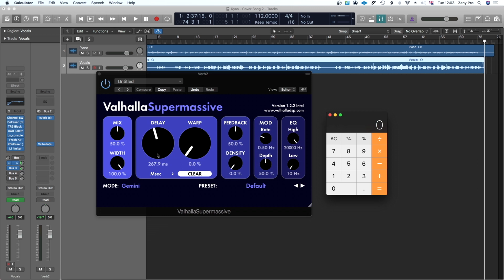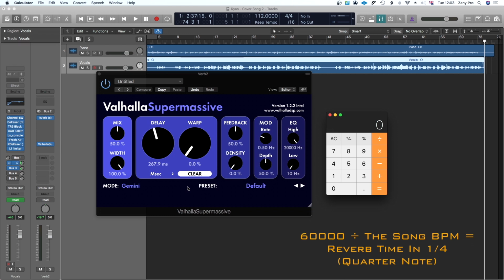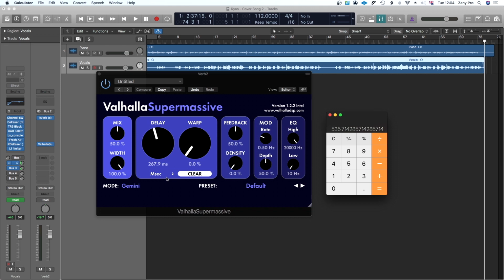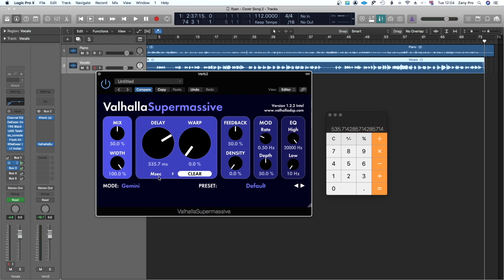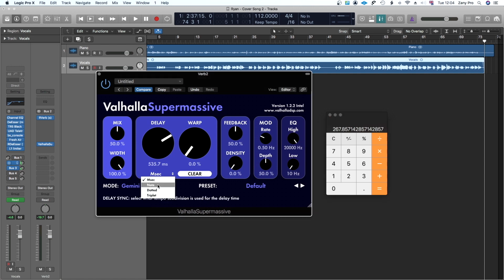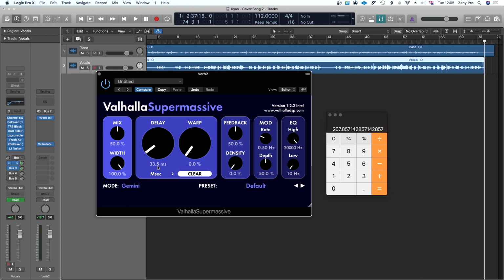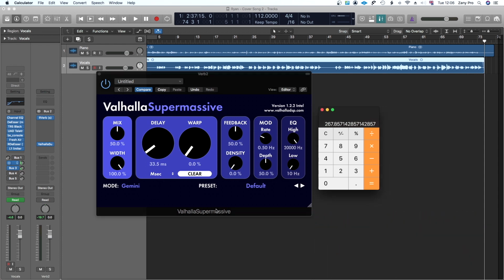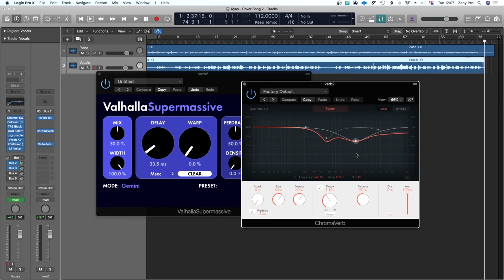EASILY calculated The PERFECT Reverb and Pre-Delay Time With A FREE PLUGIN⎮NO CALCULATOR REQUIRED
Easily calculate the perfect reverb and pre-delay times. On this video I showed an easy way to find the right tempo based Reverb and Pre-delay time for your song for that perfect tail Reverb.
No More Washy Reverb Ruining Your Mix.